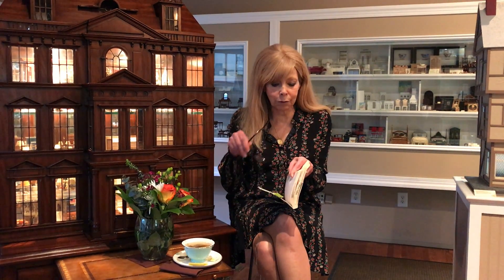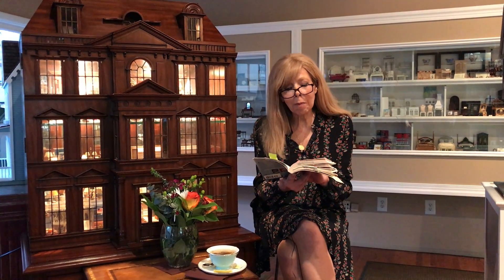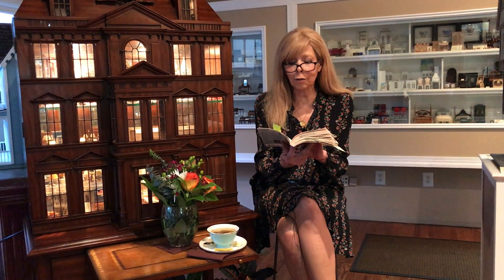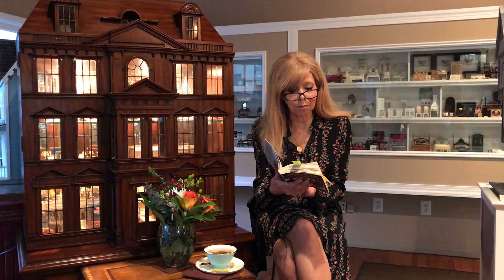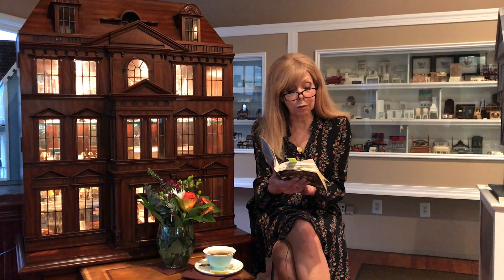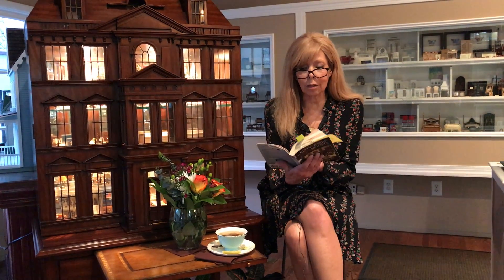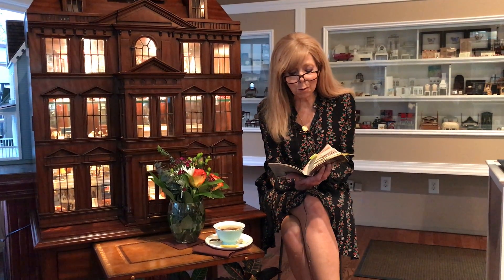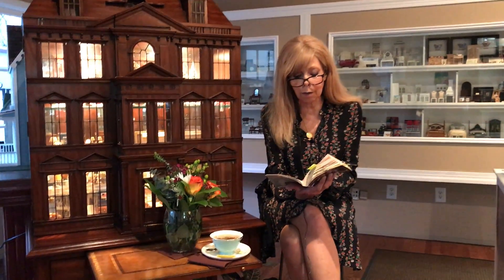Words-On-Hudson Event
Radio host and miniatures enthusiast J.J. Kennedy returned for Words-On-Hudson, the village-wide annual event celebrating poetry and prose.  Guests were treated to readings from The Sixty Eight Rooms by Marianne Malone.